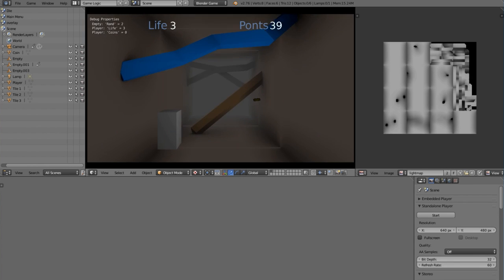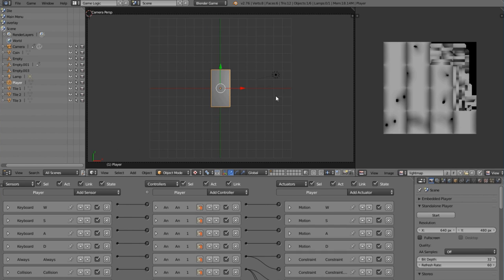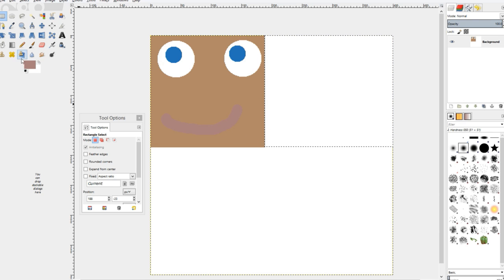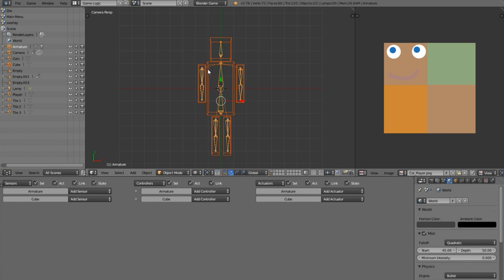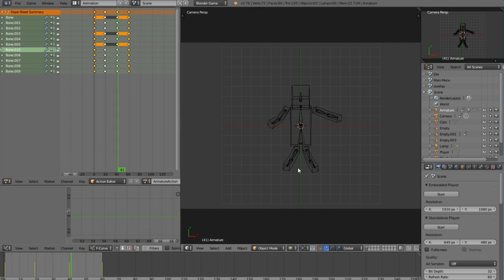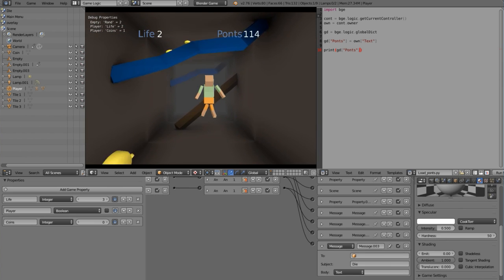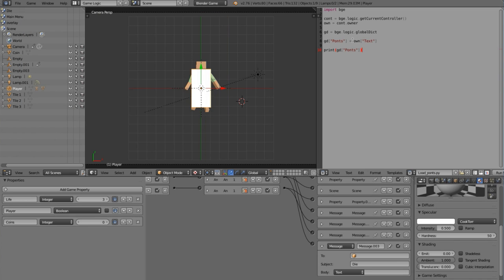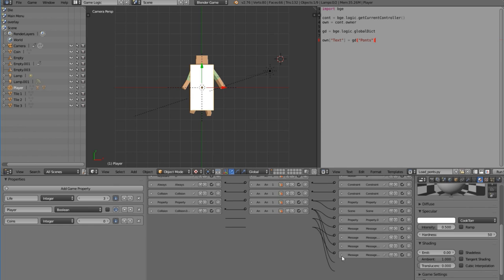Creating a game in Blender Part 3 - BGE Tutorial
In this tutorial i will be going over creating the player model and finishing up the scoring system